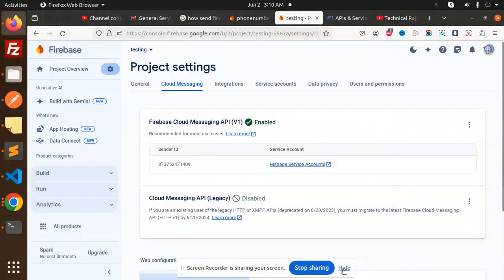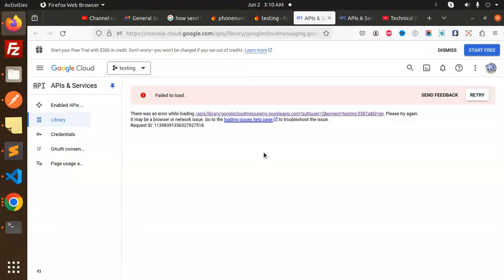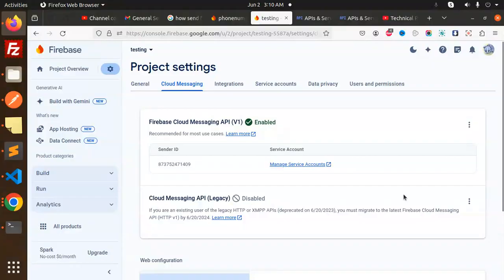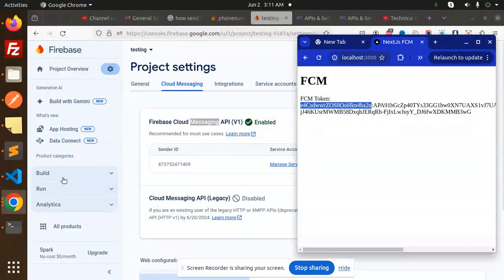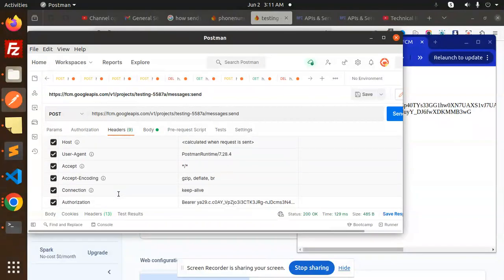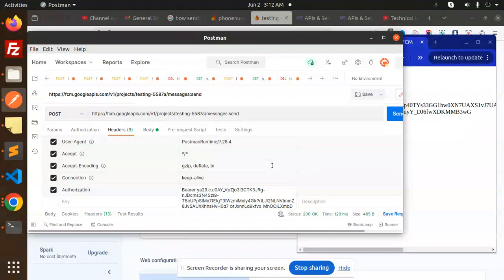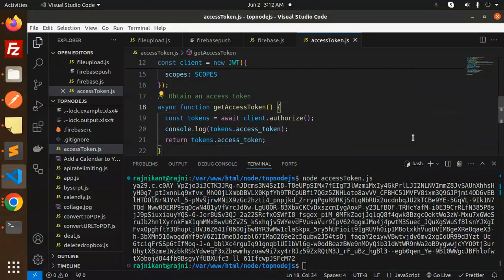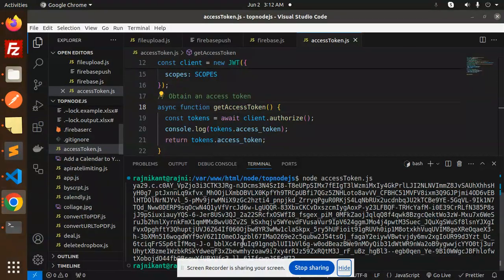🔑 How to Get OAuth2 Token for Firebase Push Notifications with REST Calls! 🌐📲 (Easy Tutorial)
Get authorization token from OAUTH2 for send push notifications to Firebase with REST Calls
Firebase OAuth2 access token
🌟 Struggling to send push notifications to Firebase using REST calls? Learn how to get an OAuth2 authorization token in this step-by-step guide! 🔧✨ This video will make it easy for you to authenticate and send push notifications seamlessly. 🔔👍

How send firebase push notification with access token without server key android
How to Generate Access Token (Bearer Token) for Firebase Push Notifications!
Firebase Server key for Push notification
firebase cloud messaging api (v1) server key
How to get Server key from Firebase
Firebase console
FCM Server key example
firebase cloud messaging api (v1) postman
Firebase Cloud Messaging server key not found
Cloud Messaging API (Legacy) Disabled
Get authorization token from OAUTH2 for send push
Send Firebase Cloud Messaging Notifications via App without
Sending Push Notifications to all devices without Firebase
What Bearer token should I be using for Firebase Cloud
how send firebase push notification with access token without server key
 There was an error while loading /apis/library/googlecloudmessaging.googleapis.com?authuser=2&project=testing-5587a&hl=en. Please try again.

It may be a browser or network issue. Go to the loading issues help page

to troubleshoot the issue.

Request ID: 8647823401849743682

Migrate from legacy FCM APIs to HTTP v1 - Firebase
Will Google stop supporting FCM legacy HTTP?
How to update to the new FCM v1 API?
How to use FCM v1 API?
Is FCM API being discontinued?
Migrate from legacy FCM APIs to HTTP v1 - Stack Overflow
How do I migrate my legacy FCM HTTP requests to HTTP V1?

FCM legacy API
FCM HTTP v1 API example
FCM HTTP v1 API response
firebase cloud messaging api (v1) laravel

Nest